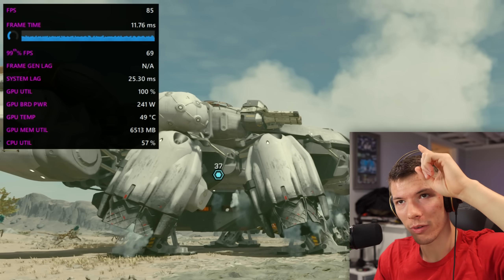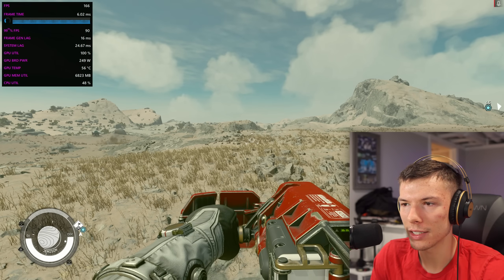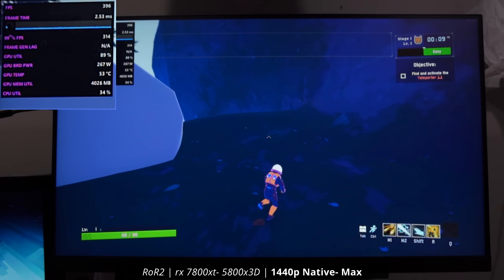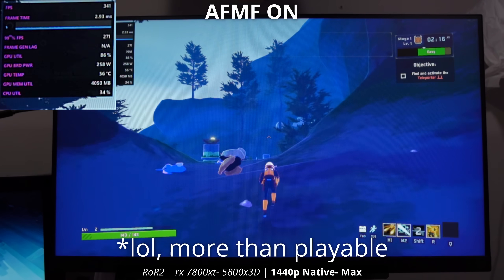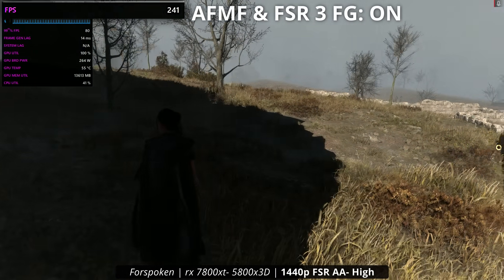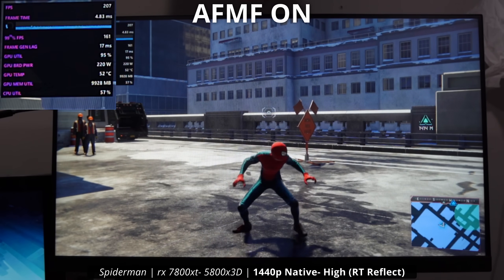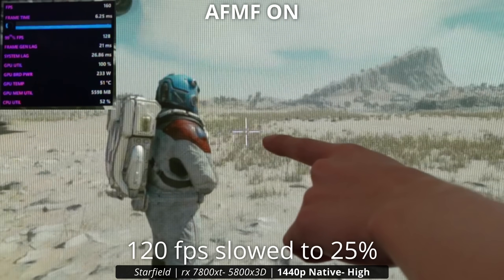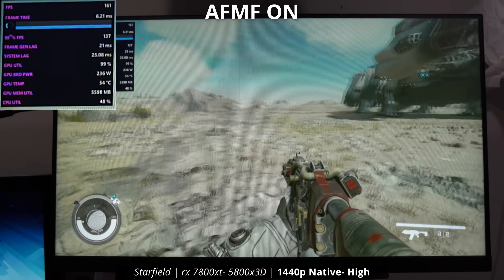AMD's Most Underrated Feature Nvidia Hopes stays Hidden (AFMF is Goated)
Reviews about AFMF have been pretty mixed and maybe even negative. However, there's SO many things this tech offers.

Try AFMF for yourself (if you have rx 7000 series) with their preview driver
^ remember this is a preview driver, so try at your own risk :)

AMD's Fluid Motion Frames technology allows us to add a form of frame generation to every single DX11 and DX12 game. It's wild, though not perfect, but seems underrated because it can solve SO many issues we have in games. Like FPS caps, high refresh rate and compatibility/exclusivity of frame gen tech in certain games. Shame it is only available with RX 7000 series graphics cards, but hopefully its support will expand when it fully launches in Q1 2024 (AMD ain't good at keeping release dates tho XD).

0:00- What AMD Fluid Motion Frames are and why it matters
1:55- In first person vs third person games
3:15- Some issues to look out for
4:45- How base framerate affects AFMF
6:25- Using Fluid Motion Frames to get around frame caps
7:35- FSR 3 Frame Gen + AFMF is CRAZY
10:12- Using AFMF to get around CPU Limits
11:40- AMD Fluid Motion Frames Round-up